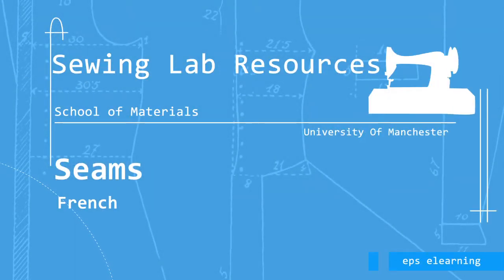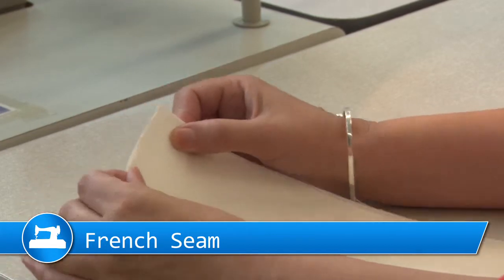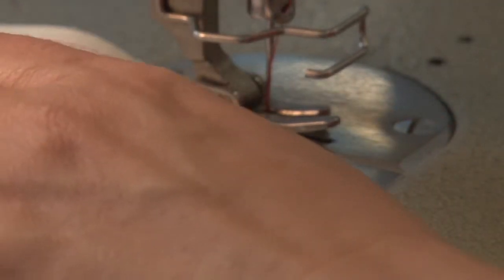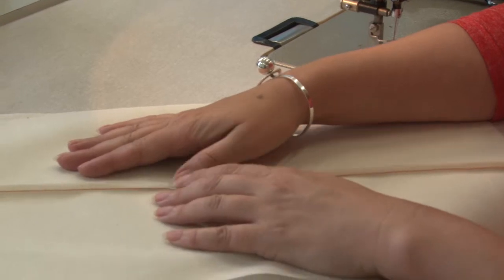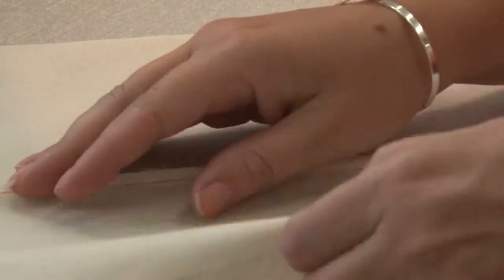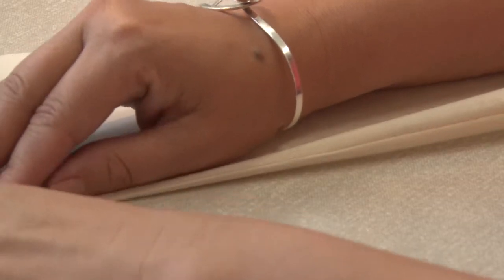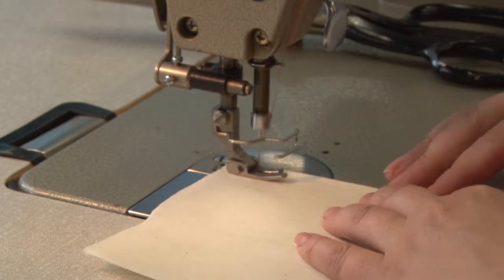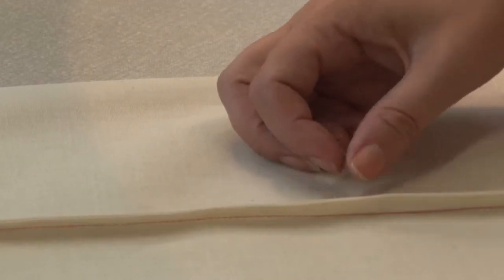How to make a French Seam - Sewing Lab Resources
Guidance on how to make a French Seam